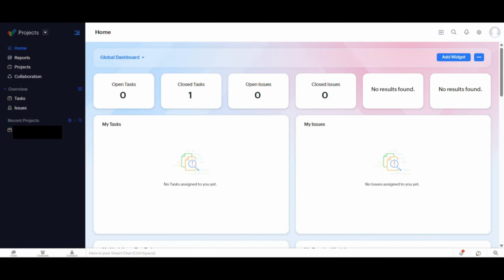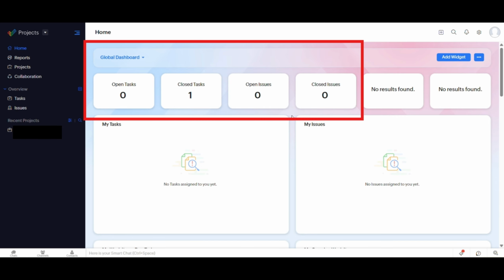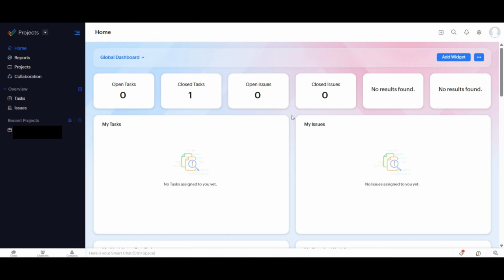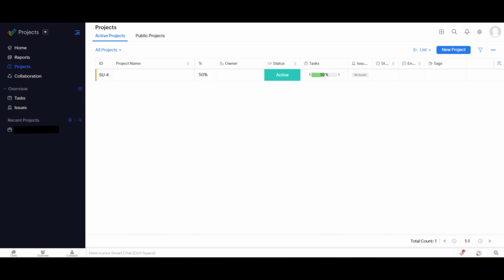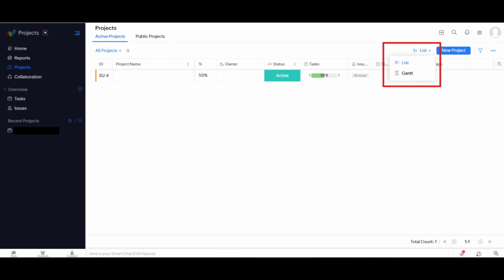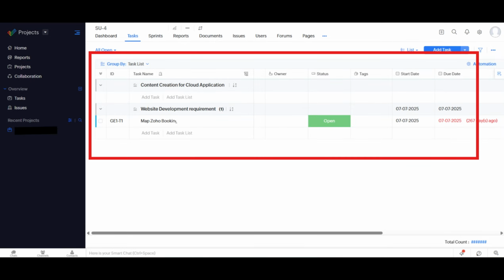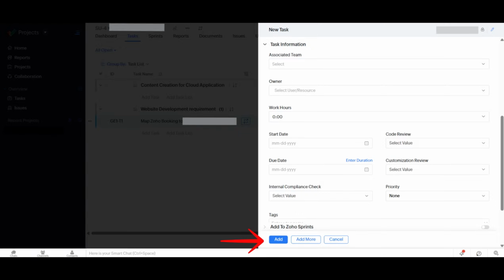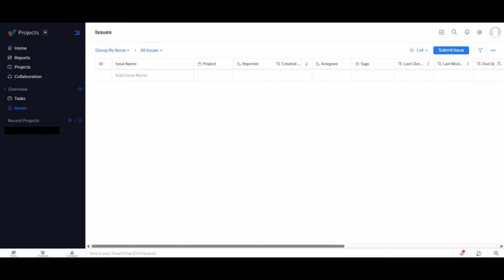Zoho Projects Course for Beginners (Part 2)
Master Zoho Projects from scratch with this complete step-by-step tutorial!

Whether you're a freelancer, startup, project manager, software team, or enterprise, this comprehensive Zoho Projects course will teach you everything you need to manage projects, tasks, teams, timesheets, budgets, automation, and reports like a professional.

In this complete Zoho Projects tutorial, you'll learn how to plan projects, collaborate with teams, automate repetitive work, track progress, and integrate Zoho Projects with other Zoho applications.

If you're looking to become a Zoho Projects expert, this course covers everything from beginner concepts to advanced automation.

Zoho Projects
Zoho CRM
Zoho Desk
Zoho Flow
Zoho Creator
Deluge Programming
AI Automation
Cloud Technologies